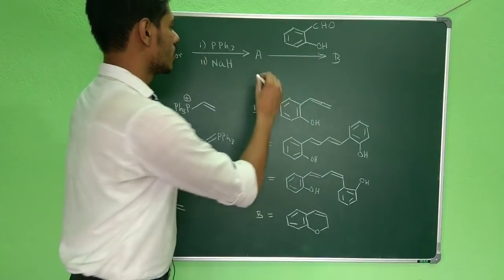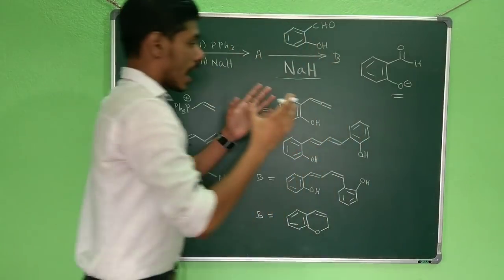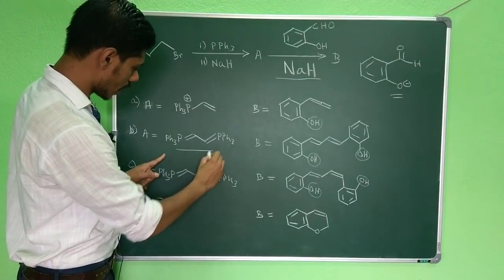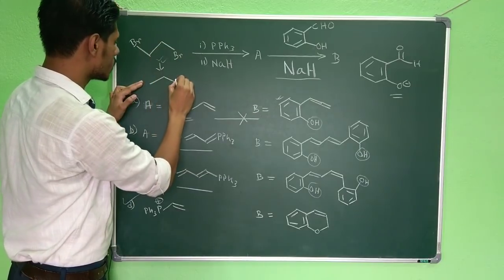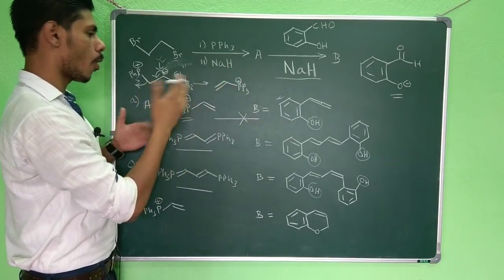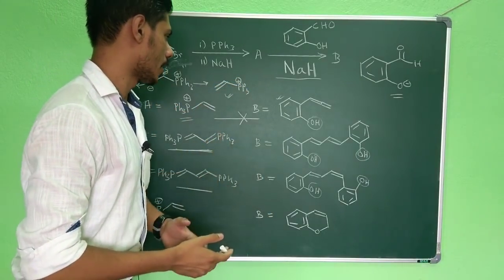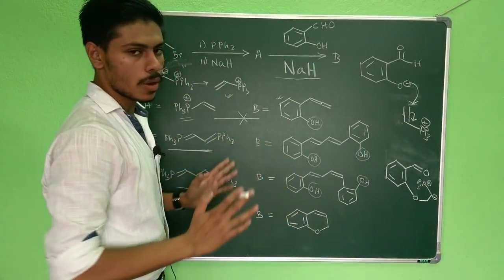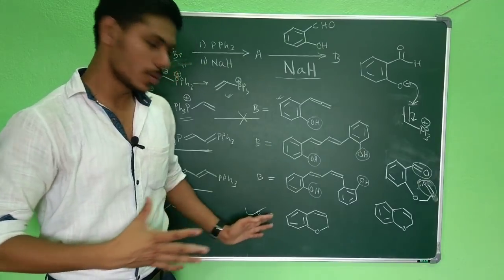Revision question for csir-net exam June 2019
My background:
M.Sc. IIT Bombay
Ph.D IISER-KOLKATA (persuing)
CSIR-NET JRF AIR-17
GATE AIR-264